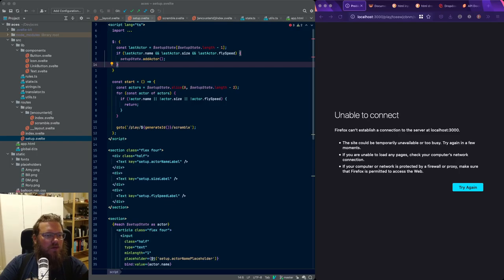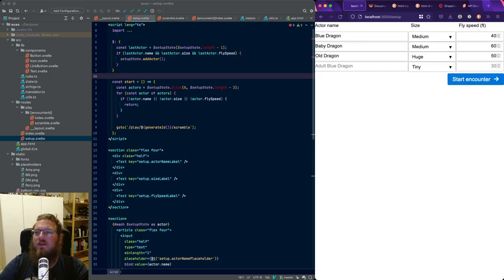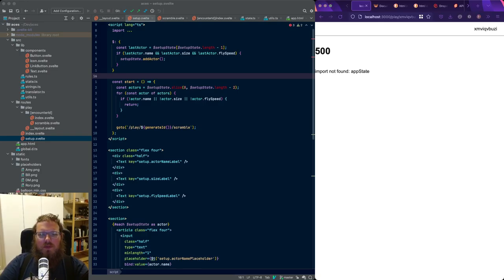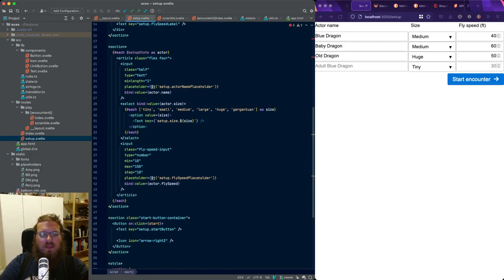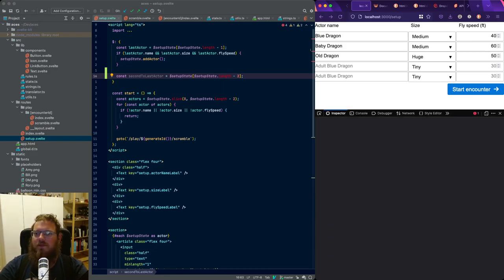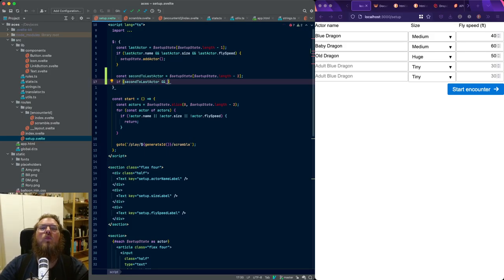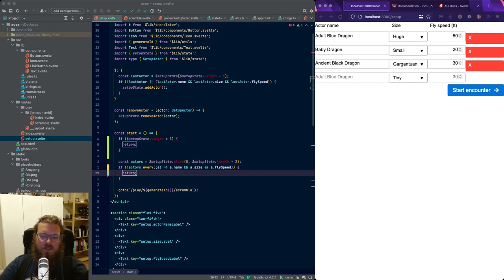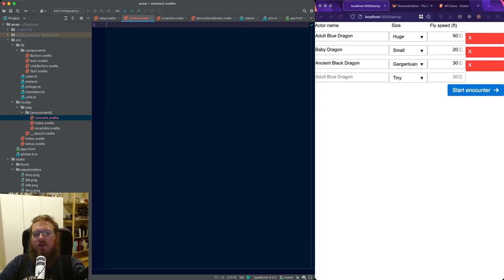Aerial Combat Encounters in the Sky 4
Building a Dungeons & Dragons related web app with Svelte Kit.